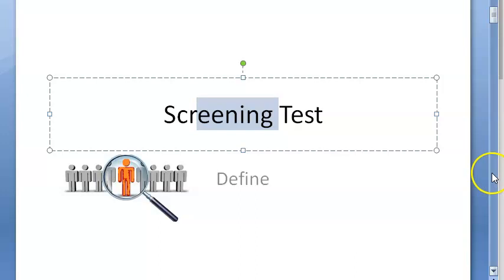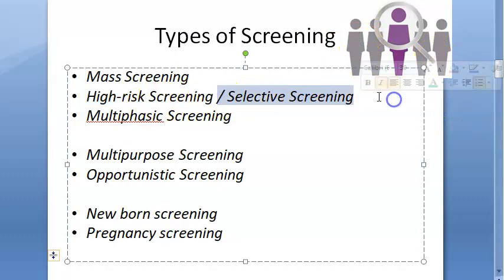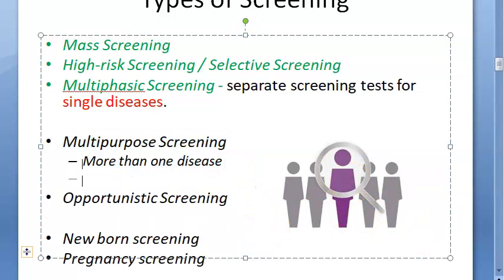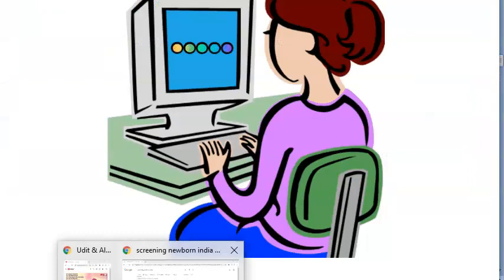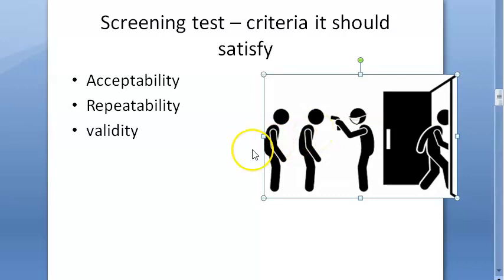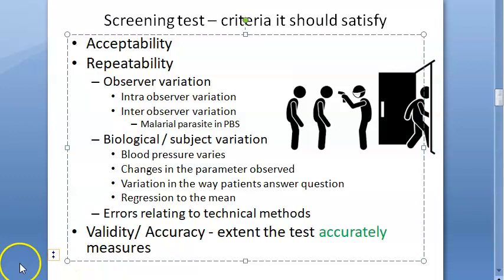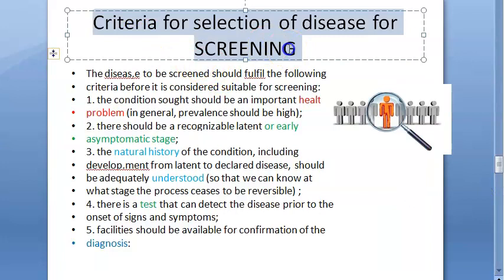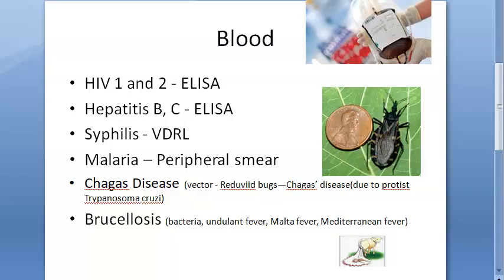PSM 147 Screening Test Define Definition Uses Types ROC Curve Criteria Validity